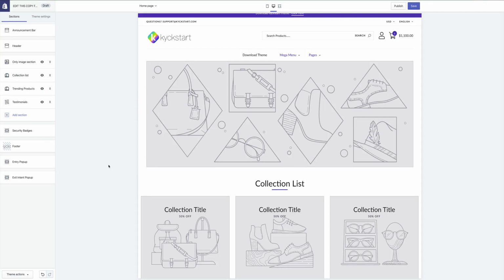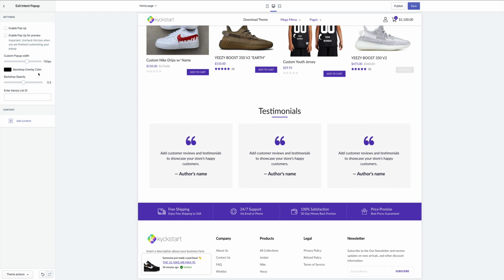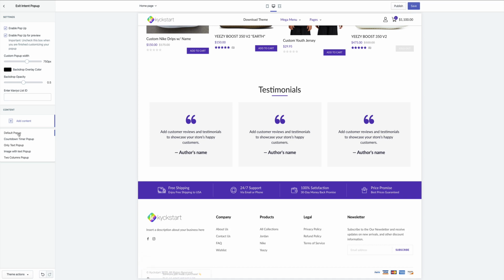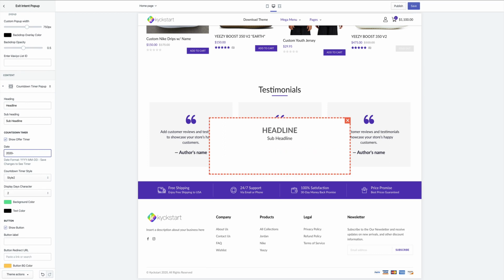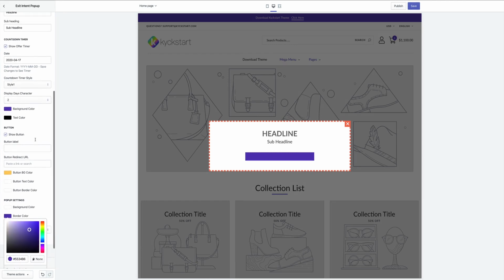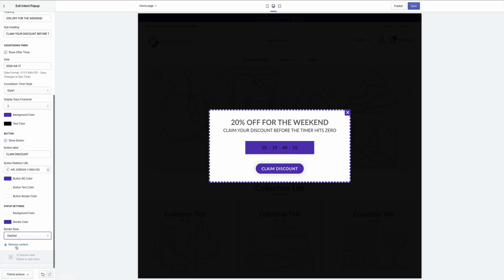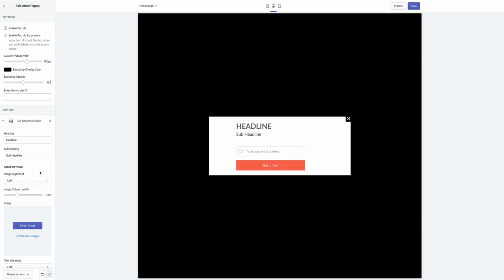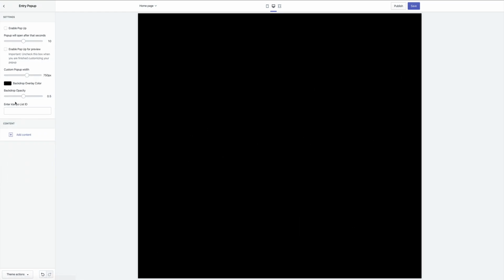Kyckstart Tutorials - Exit and Entry Popups